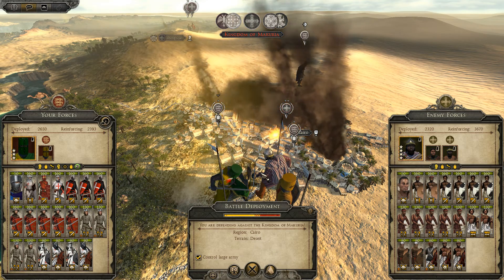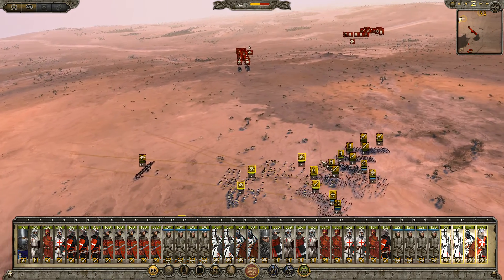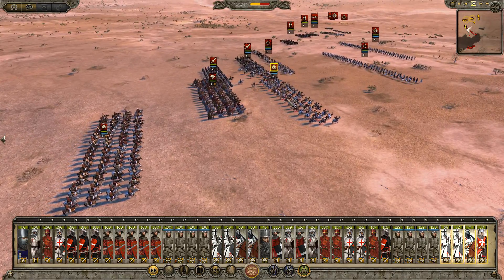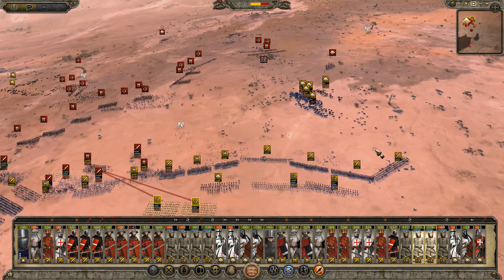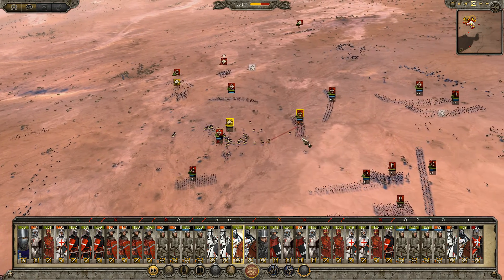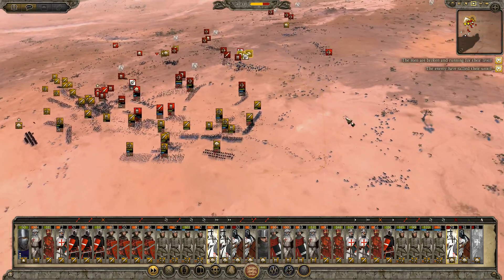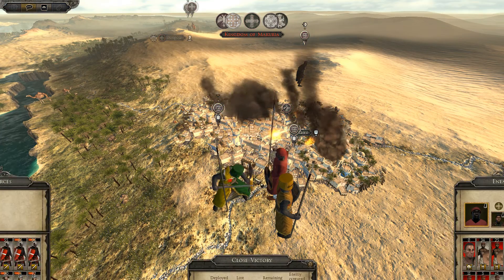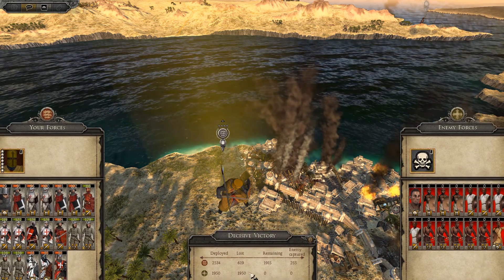Reform The Line -Total War Medieval Kingdoms 1212AD -England - Episode 23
Welcome Back To Total War Medieval Kingdoms 1212AD The Amazing MOD for Total War Atilla.

Here is Episode  23 of my England Campaign.

In this Lets Play we will CRUSADE, FORGE A MIGHTY EMPIRE AND DEFEAT ALL THOSE THAT STAND IN OUR WAY.

You can find the MOD below.